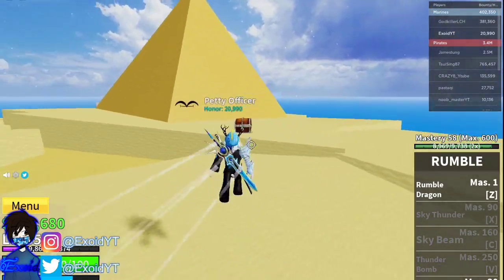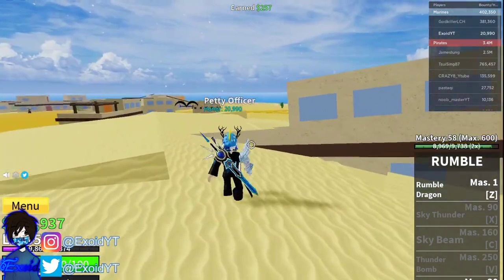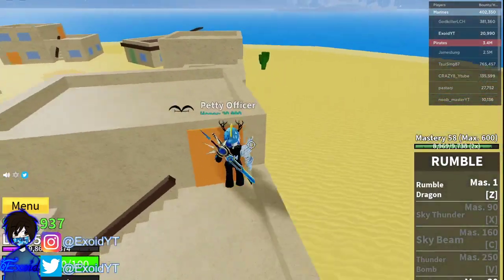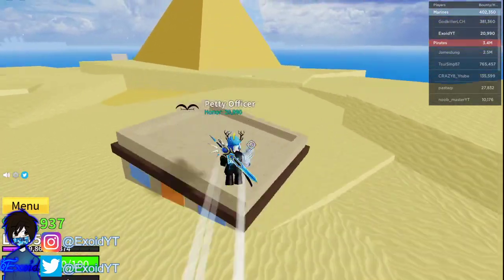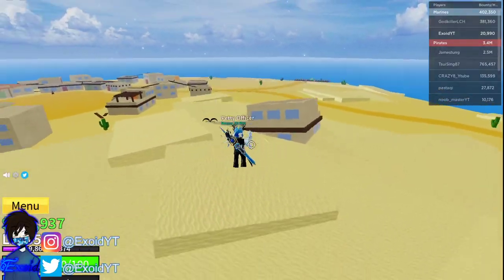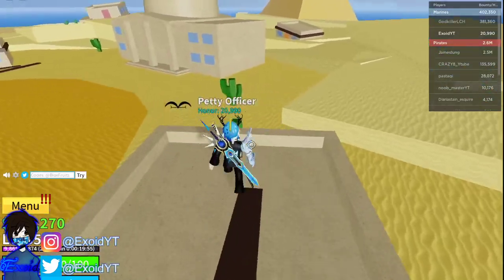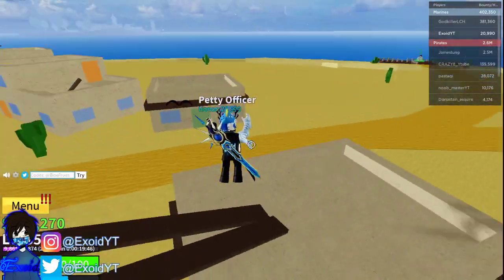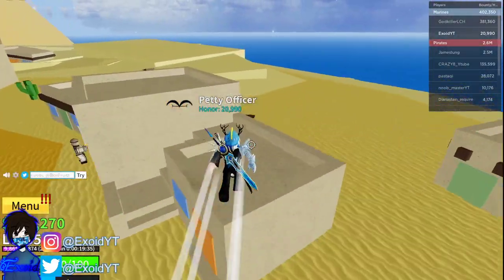*UPDATE 13* ALL NEW *CHRISTMAS UPDATE* CODES IN BLOX FRUITS! 2020 [Roblox]